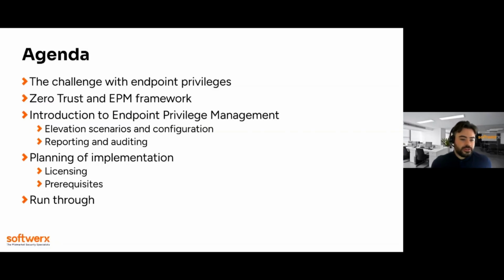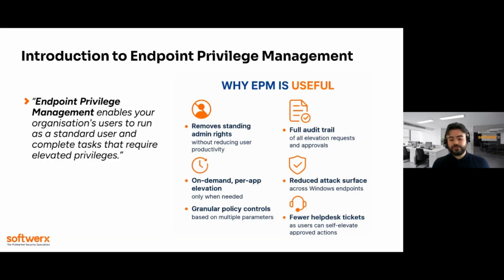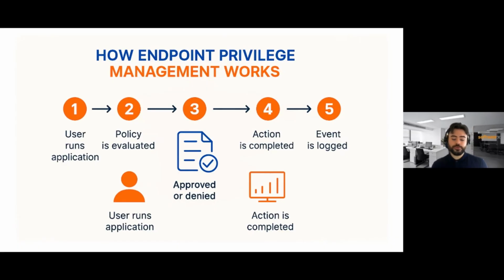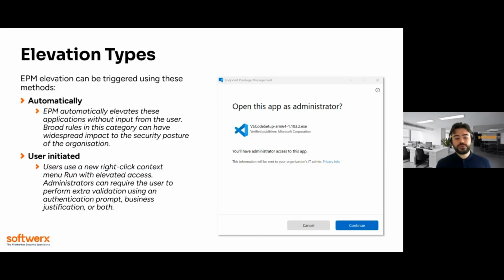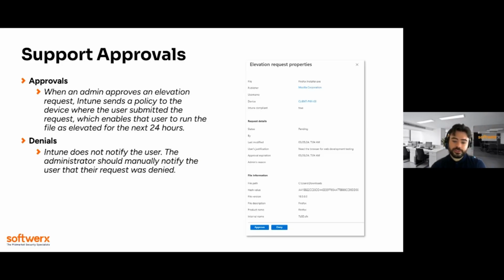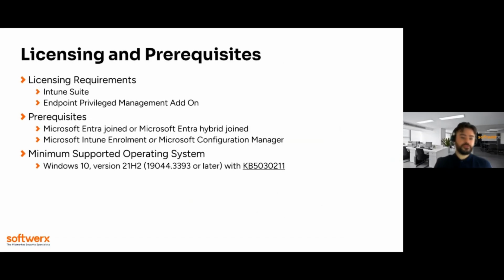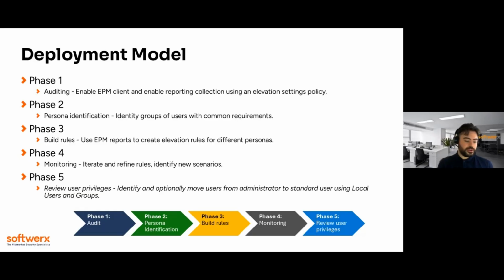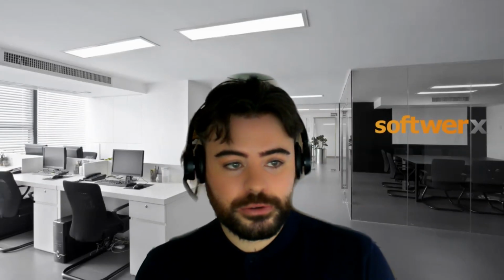Microsoft Security CISO Workshop: Simplify Complexity with Endpoint Privilege Management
Learn how you can simplify complexity, mitigate threats, and improve compliance, all while lowering overall overhead costs.

Agenda:

- Microsoft Endpoint Privilege Management (configured via Microsoft Intune)
- Best practices
- Q&A